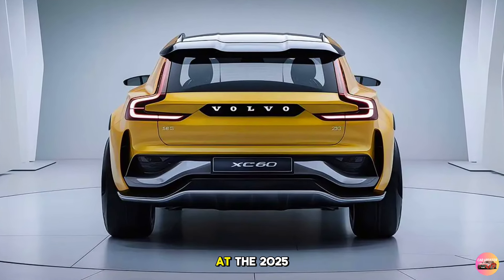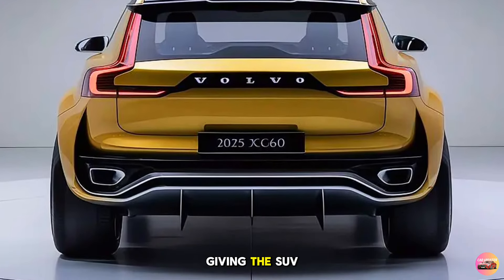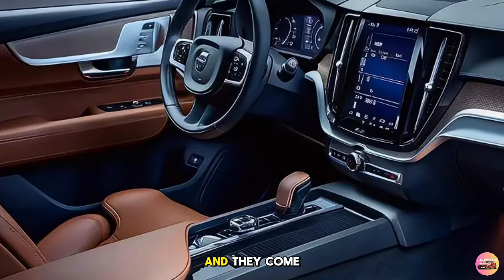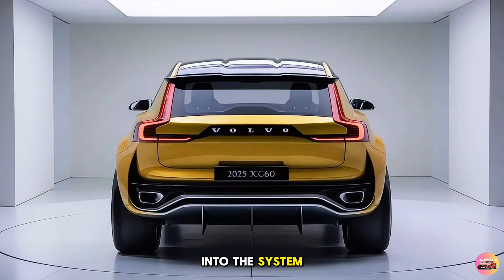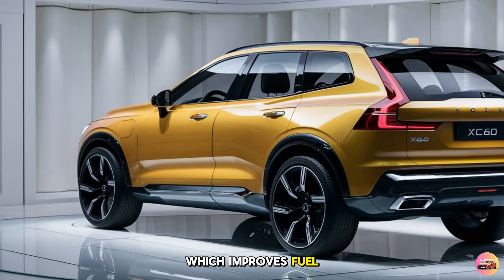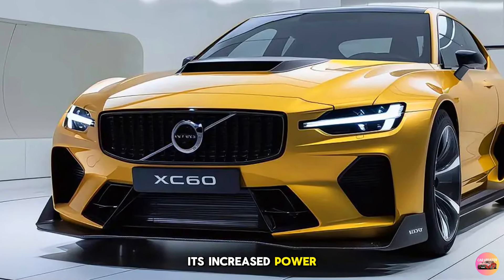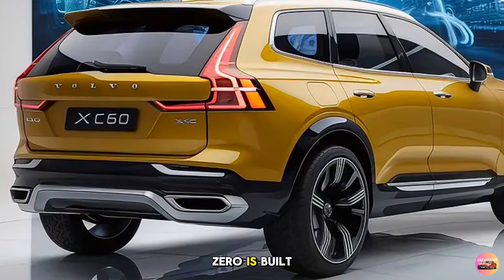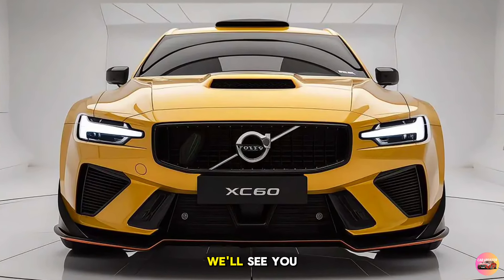The 2025 Volvo XC60: You Won’t Believe the New Features!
The 2025 Volvo XC60 is here, and it’s turning heads for all the right reasons! Whether you’re looking for a luxury SUV packed with cutting-edge technology, stunning design, or world-class safety features, this midsize SUV has it all. In this video, we take you on an exclusive deep dive into everything the 2025 XC60 has to offer. From the breathtaking new exterior design to the tech-loaded interior, and an array of powertrains, including the eco-friendly T8 Recharge, there’s a reason why this SUV is creating such a buzz!

But that’s not all—wait until you see the jaw-dropping features Volvo has included this year! You won’t believe how far this SUV has come. Whether you’re a Volvo fan or in the market for a new luxury ride, this video will give you the inside scoop. Is the XC60 truly the best SUV of the year? Find out as we explore its performance, fuel efficiency, comfort, and much more.

Be sure to watch till the end—there’s a surprise feature that you won’t want to miss! Could this be your next SUV? Watch now to find out!

Cover Titles:
2025 Volvo XC60 Review: Is This the Best SUV of the Year?
Why Everyone’s Talking About the 2025 Volvo XC60 – A Game Changer!
2025 Volvo XC60: The Luxury SUV That’s Breaking All the Rules!
This 2025 Volvo XC60 Feature Will Change the Way You Drive Forever!
2025 Volvo XC60: The Shocking Truth About Its Performance!
Is the 2025 Volvo XC60 Really Worth the Hype? Find Out Here!
10 Reasons Why the 2025 Volvo XC60 is the SUV You’ve Been Waiting For!
What Volvo Doesn’t Want You to Know About the 2025 XC60!
2025 Volvo XC60: The SUV That’s Redefining Luxury and Safety!